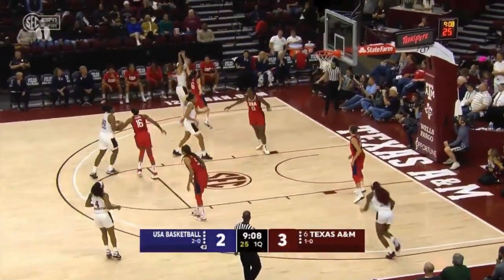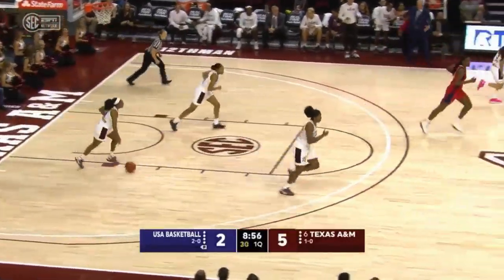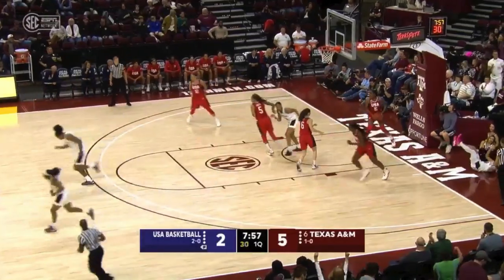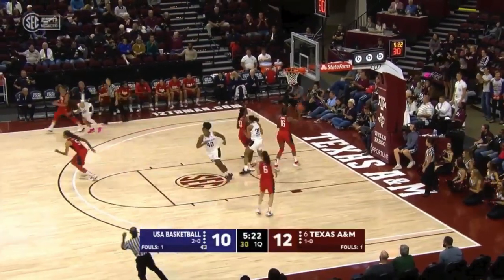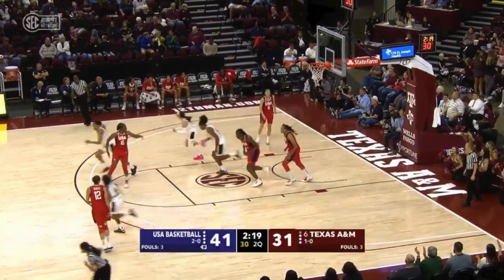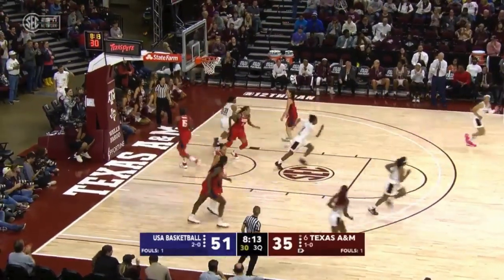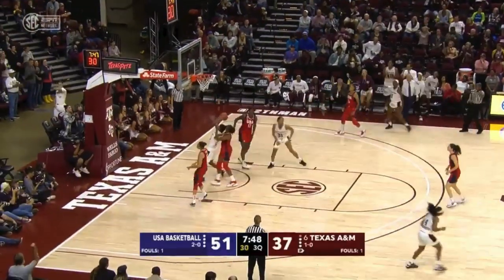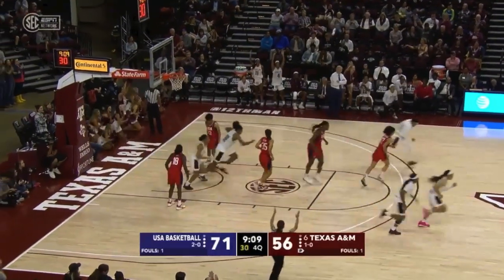Women's Basketball: Highlights | A&M vs USA National Team